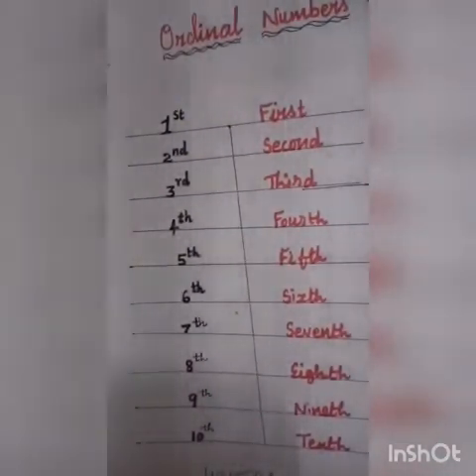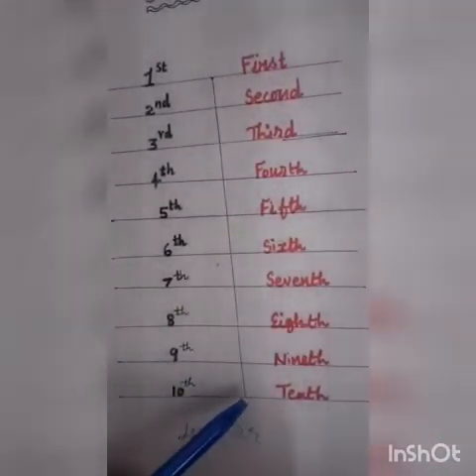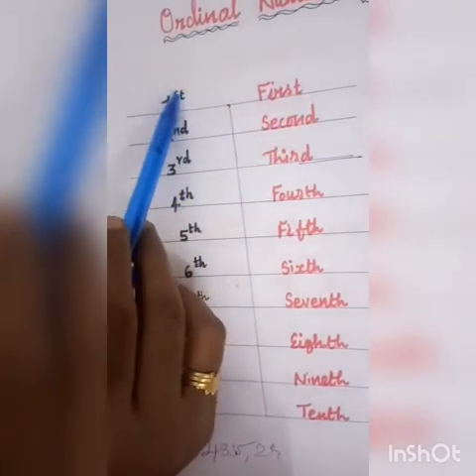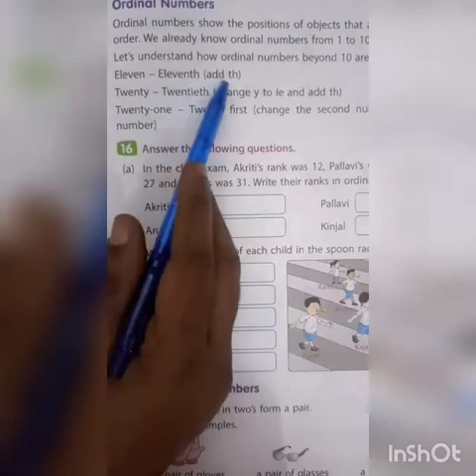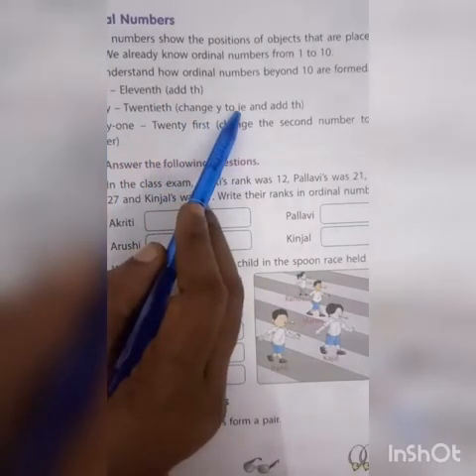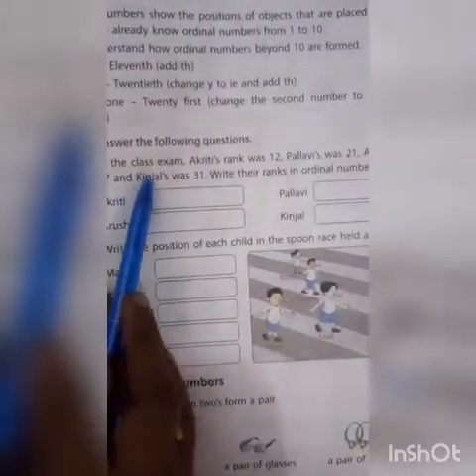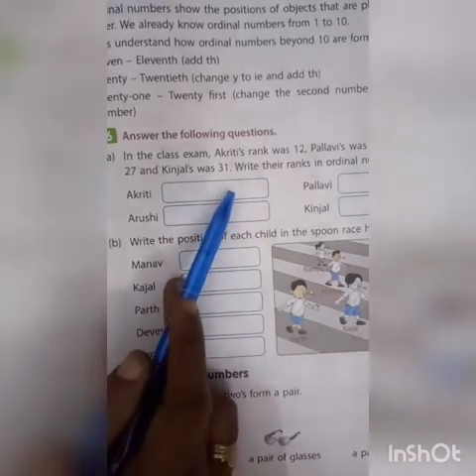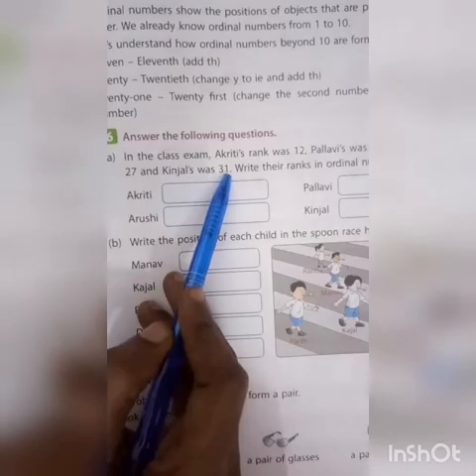SRI PARASAKTHI VIDYALAYA CBSE